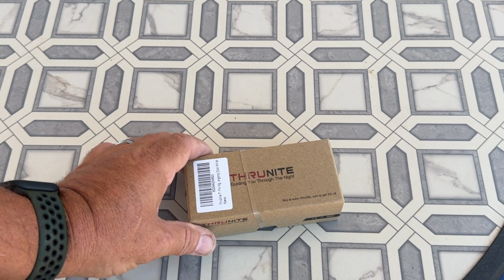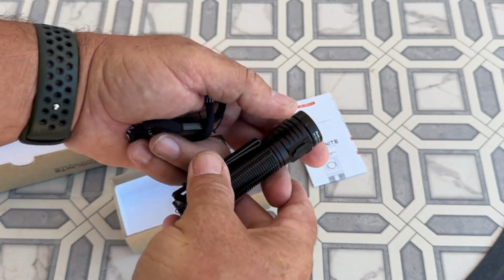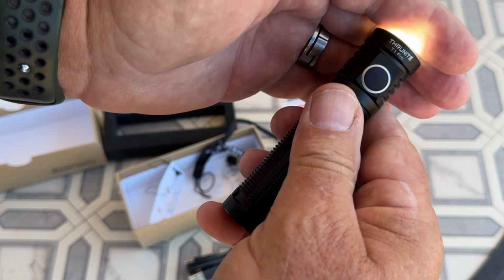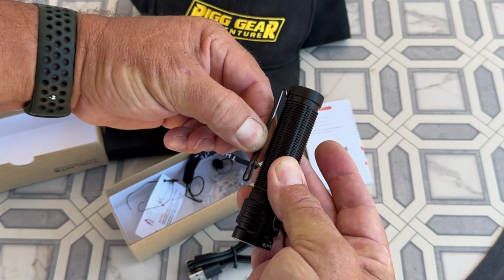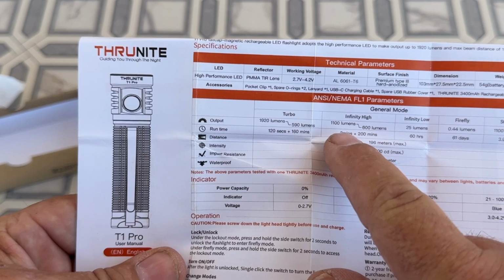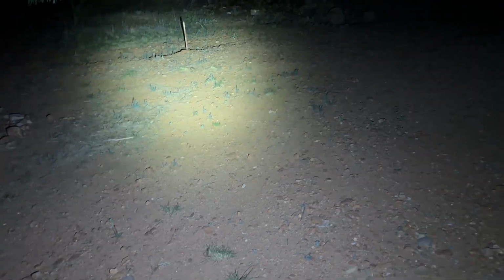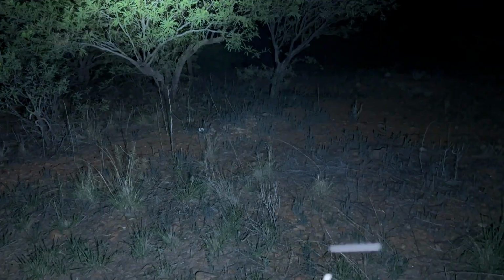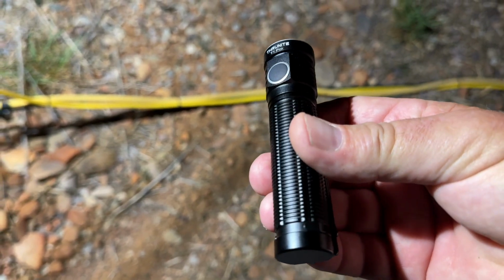ThruNite T1 Pro High 1920 Lumens Rechargeable Flashlight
✨ Welcome to Woodman Adventures!
      ▶︎  Click the Thumbs Up on this video!

The Best Motorcycle Luggage - Nelson Rigg / Rigg Gear :
For a 20% discount and free shipping for orders over $50 on all Nelson Rigg products (except products already on sale) go to the Nelson Rigg website add the products to your cart then at the checkout enter promo code: woodzman20

🎙️MOTOVLOG GEAR:
◆ Insta360 X3
◆ GoPro Hero 12 Black
◆ Sena 50C
◆ SureWo Helmet Swivel

🎙️MY GEAR :
◆ My Off Road GPS - Garmin Zumo XT